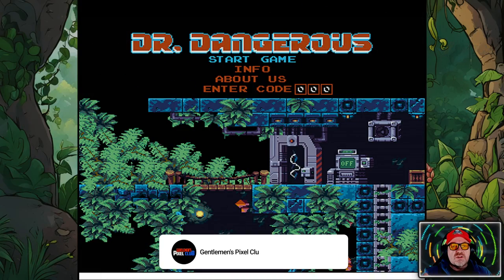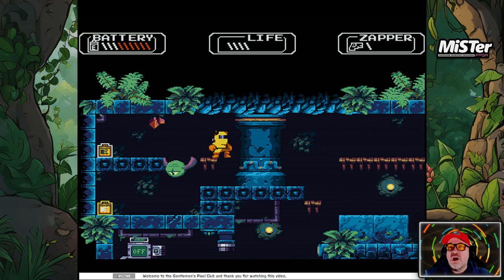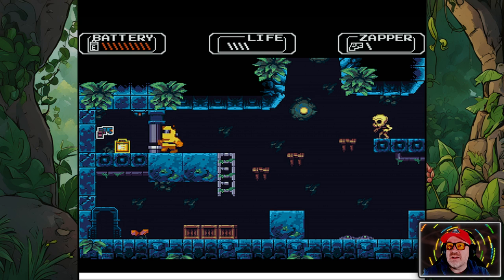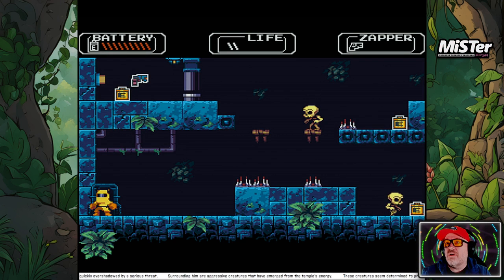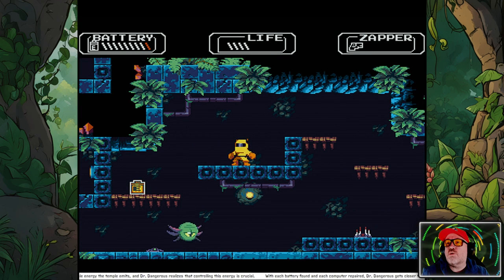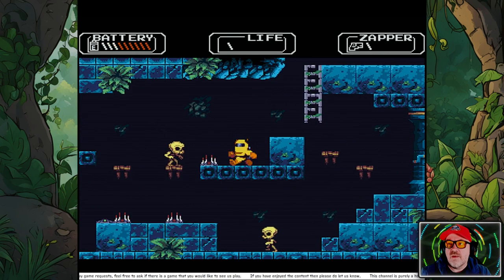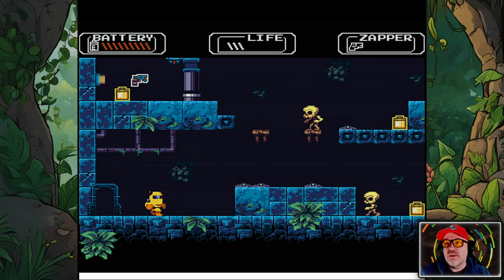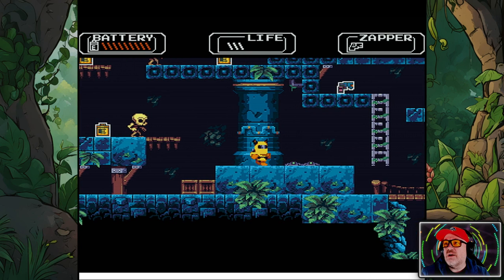DR. DANGEROUS - the Amiga shines with this brand new release for 2024 with commentary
This is *DR. DANGEROUS* released in *2024* from XXXXX being played on Amiga using an MiSTer FPGA.

This game feels like a very modern take on Rick Dangerous and is absolutely cracking.  Great graphics, great music and really well designed levels make this an awesome new release for 2024.

00:00 - Intro
00:36 - Gameplay
31:45 - Final Thoughts